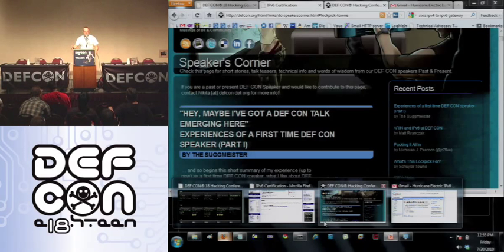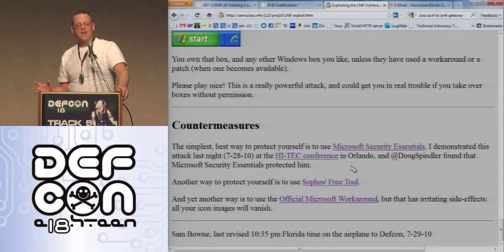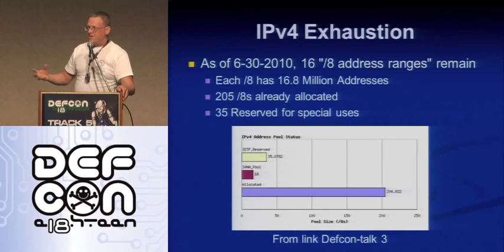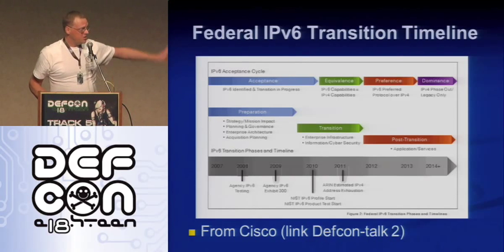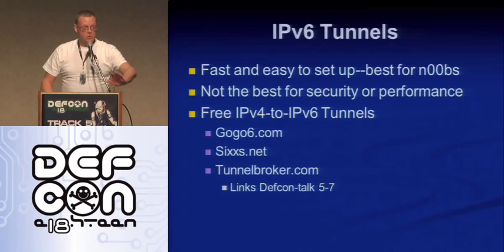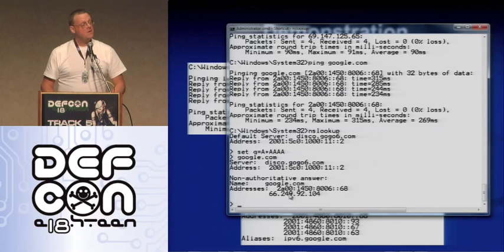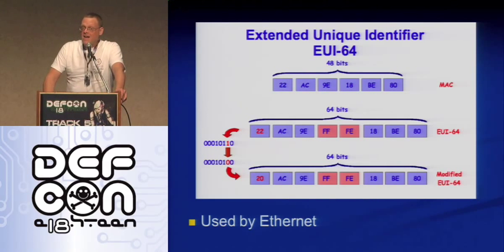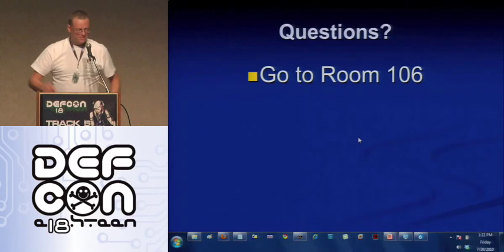DEF CON 18 - Sam Bowne - Who Cares About IPv6?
Sam Bowne - Who Cares About IPv6?
What is IPv6? Why should you care? If we ignore it, will it just go away?

The current Internet Protocol numbering scheme, IPv4, is nearing its end-of-life. Within two years, all the IPv4 numbers will be allocated, so that new devices will not be able to connect directly to the Internet. We all will be forced to adapt to the new IPv6 system soon. But how can we get started?

This talk explains why IPv6 is necessary, how it works, and how everyone can quickly and easily start using it now. I will explain and demonstrate how to set up a free tunnel to access the Internet via IPv6.

I will also explain the Hurricane Electric IPv6 certifications. The certifications are great because they guide a novice through the stages of IPv6 knowledge: connecting as a client, setting up an IPv6-enabled Web server, email server, DNS server, and glue records.

There are large security implications to IPv6 too. I will explain several important IPv6 vulnerabilities and countermeasures, including auto-configuration privacy risks, torrents over IPv6, bypassing VPNs with IPv6, Routing Header Zero packet amplification attacks, and the ping-pong IPv6 DoS vulnerability.

My goal is to convince the audience to pay attention to IPv6 and to guide them to an easy way to start learning about it and using it now. All my students at City College San Francisco will have IPv6 homework from now on--you need to get on board now or be left behind!

Sam Bowne has been teaching computer networking and security classes at CCSF since 2000. He has given talks at DEFCON and Toorcon on Ethical Hacking, and taught classes and seminars at many other schools and teaching conferences. Sam is a Hurricane Electric Certified IPv6 Sage. He also has a B.S. in Physics from Edinboro University of Pennsylvania and a Ph.D. in Physics from University of Illinois, Urbana-Champaign. His Industry Certifications are: Certified Ethical Hacker, Microsoft: MCP, MCDST, MCTS: Vista; Network+, Security+, Certified Fiber Optic Technician.